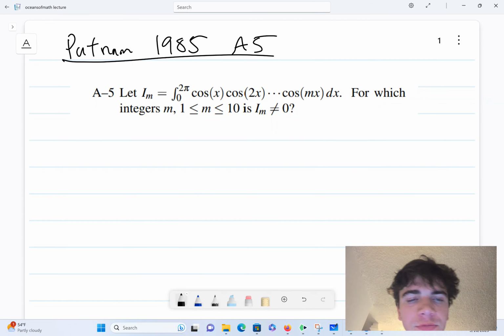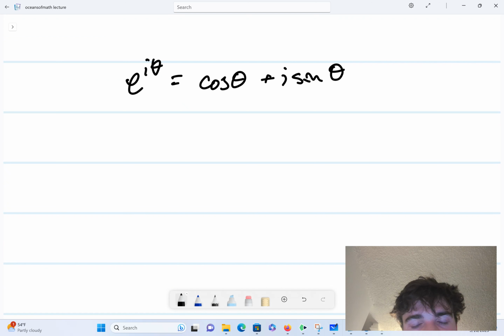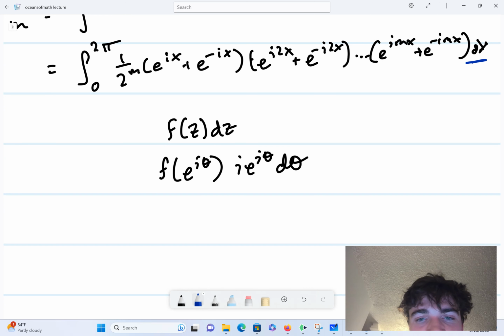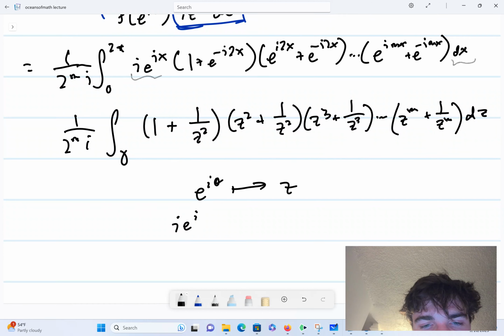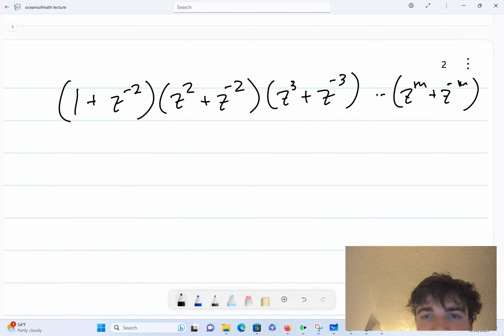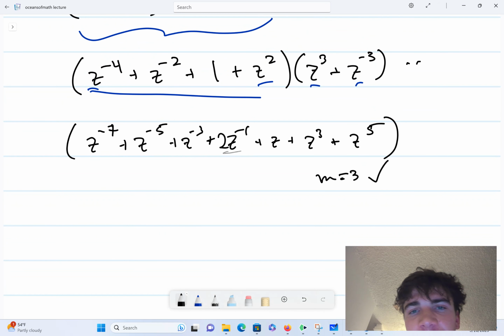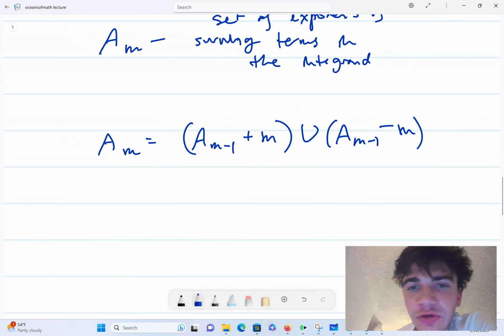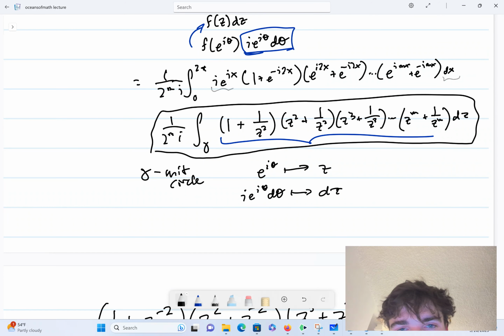1985 Putnam A5 (Solution)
In this video I explain my solution to 1985 Putnam A5.